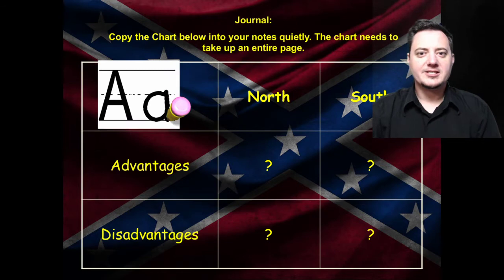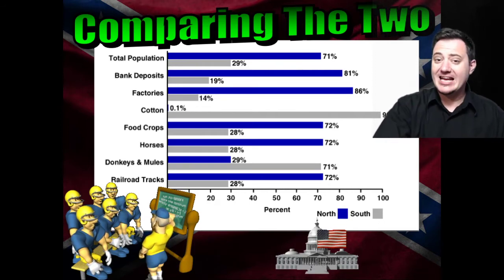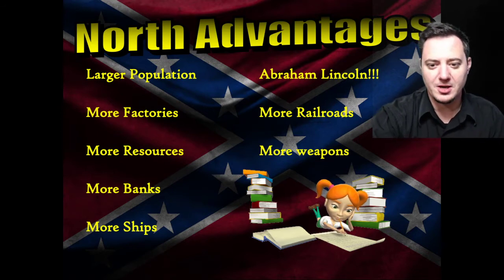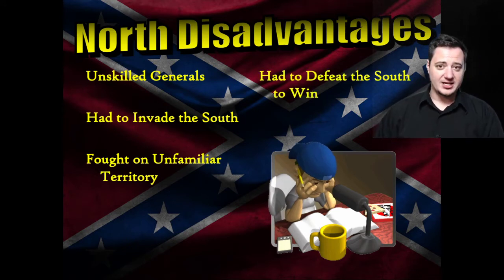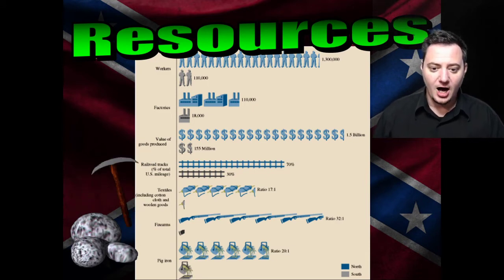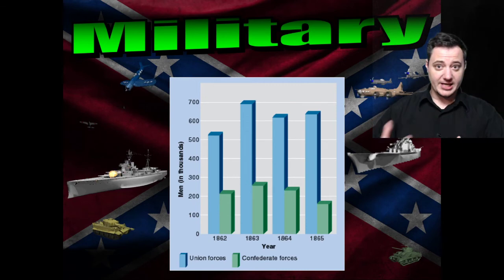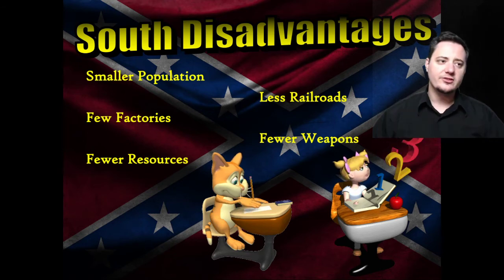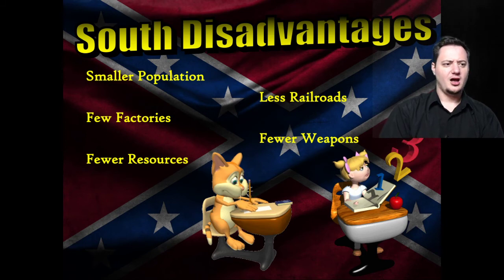North and South Advantages and Disadvantages Notes